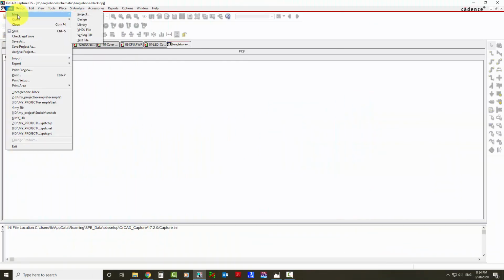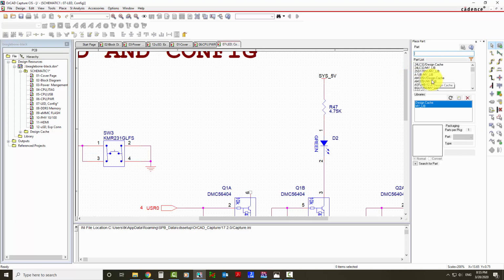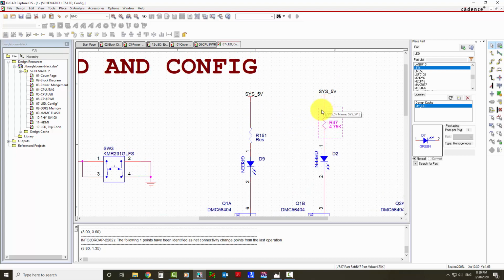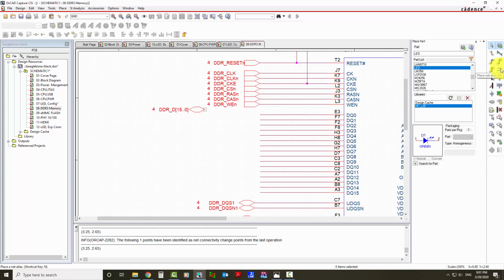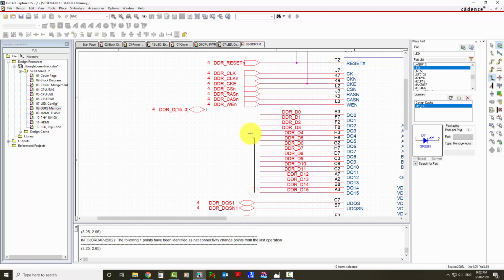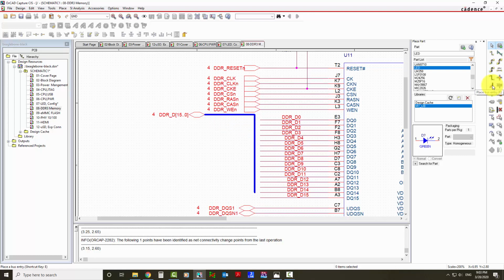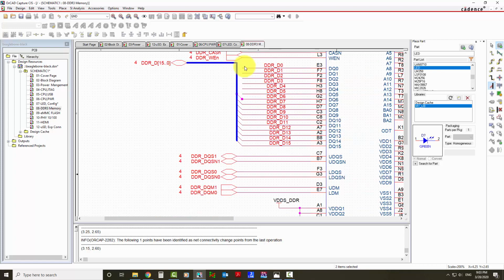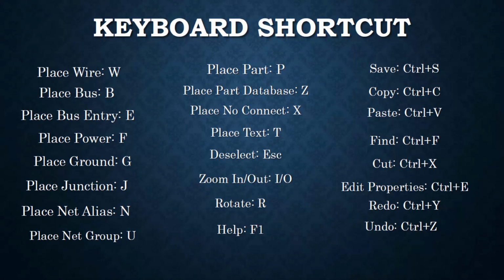Orcad Tutorial for beginner_ Use shortkey to drawing schematic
Some shortkey often used to drawing schematic quickly.